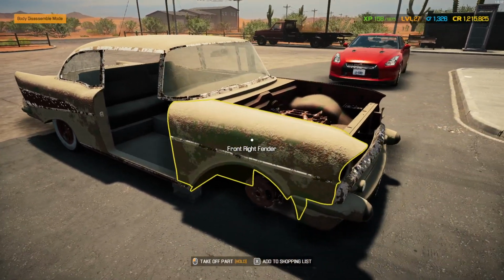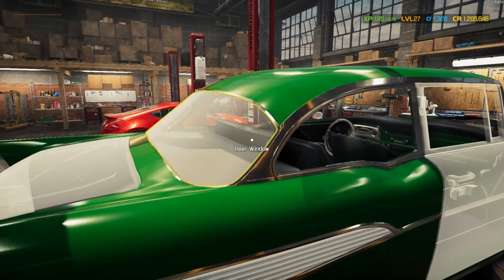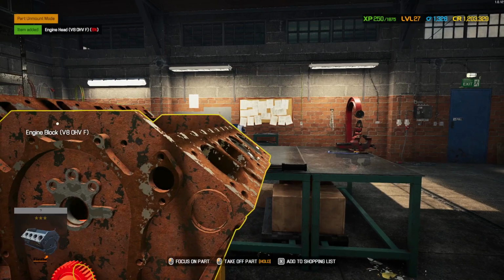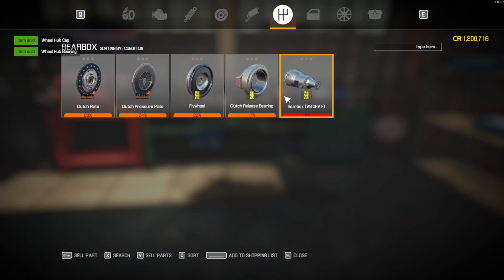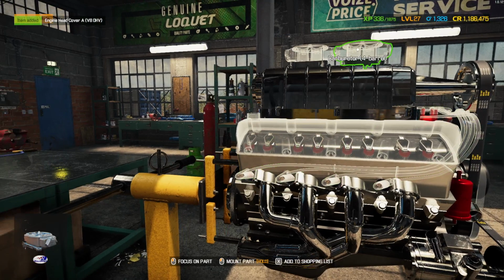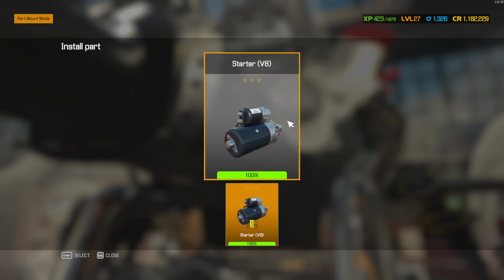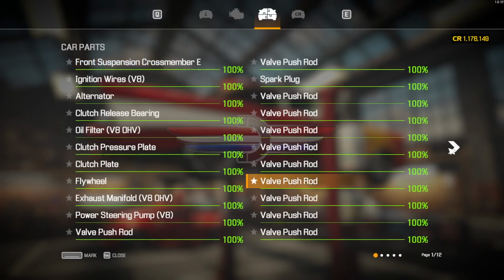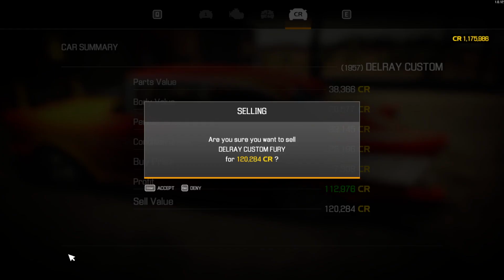Delray Custom Fury Junkyard Pickup - Car Mechanic Simulator 2021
Since I only just learned you can get superchargers in the performance store now, I made it a point to find a car I could build such an engine for.  It turned out even more powerful than I expected, but in the end, I was pretty pleased with it.